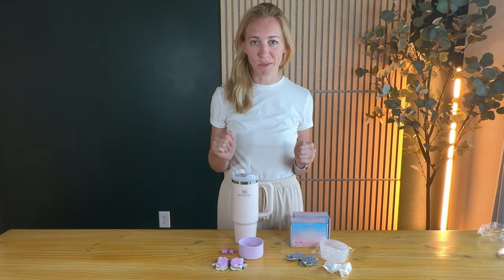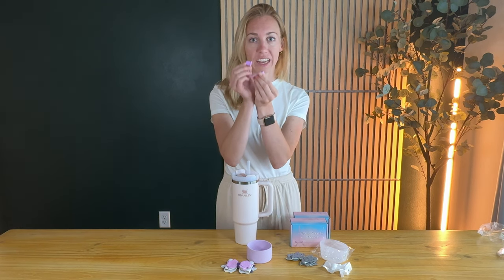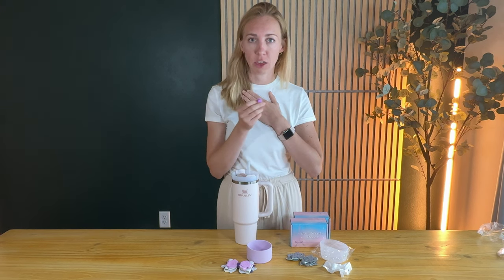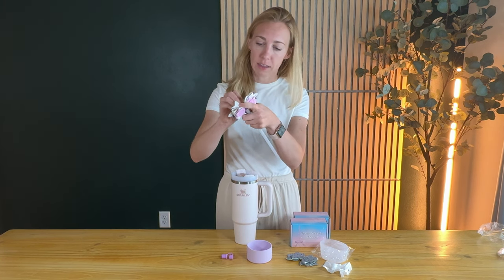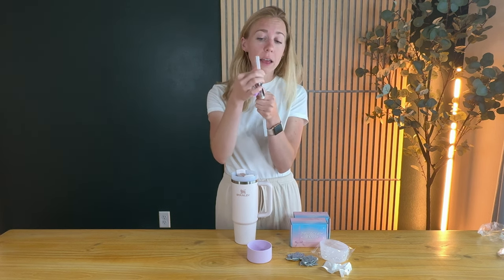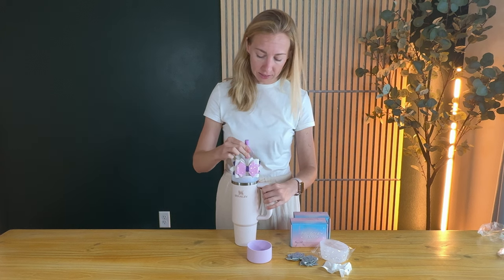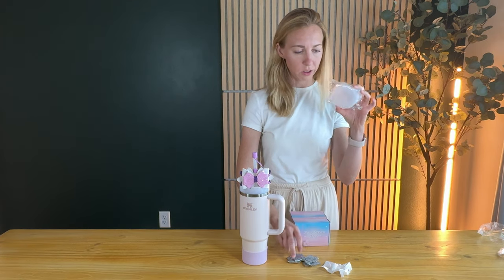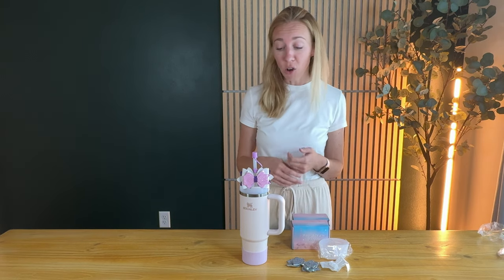My Thoughts on the Stanley Cup Bow and Straw Cover!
My thoughts on the Stanley Cup bow and straw cap cover!